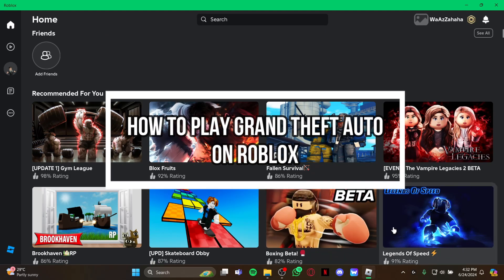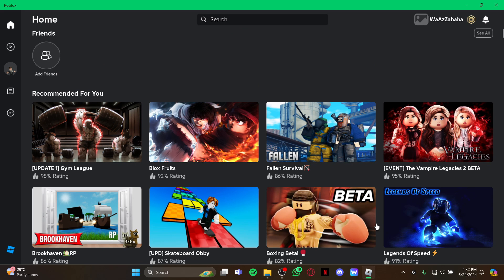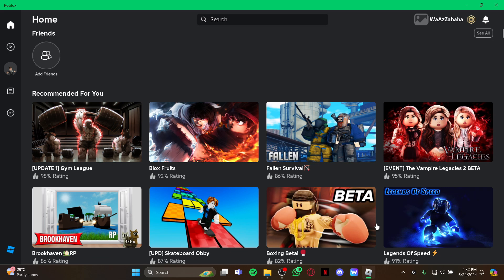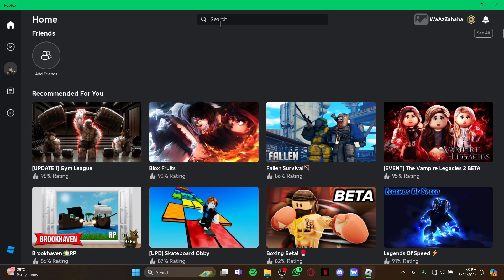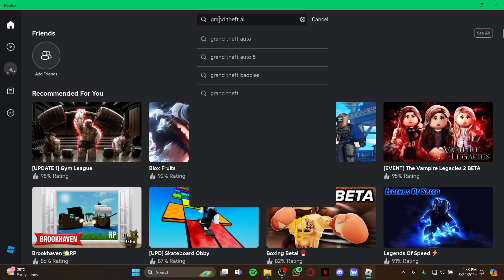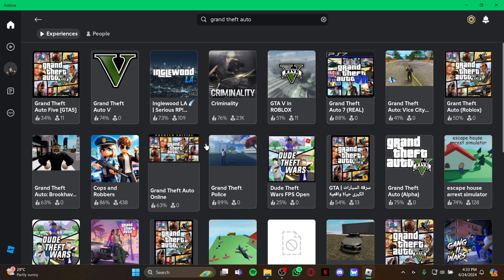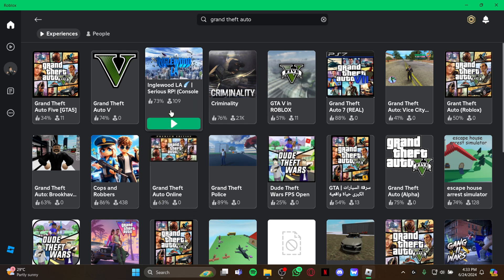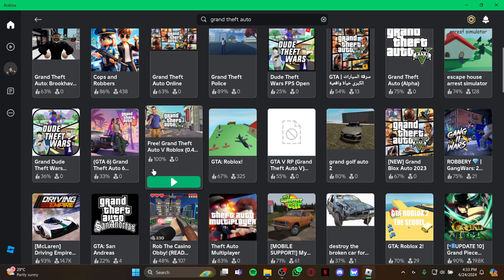How to Play Grand Theft Auto on Roblox 2024?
Bring the excitement of Grand Theft Auto to Roblox with our guide, 'How to Play Grand Theft Auto on Roblox.' Discover the best GTA-inspired games on Roblox and learn how to navigate their open worlds, complete missions, and engage in thrilling activities. Experience the chaos and fun of GTA in a new way. Start playing Grand Theft Auto on Roblox today!